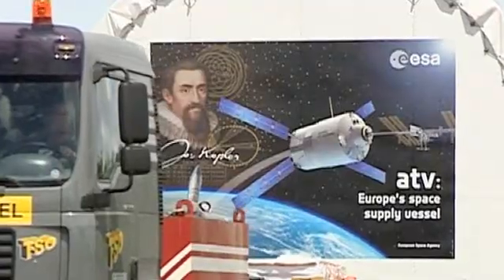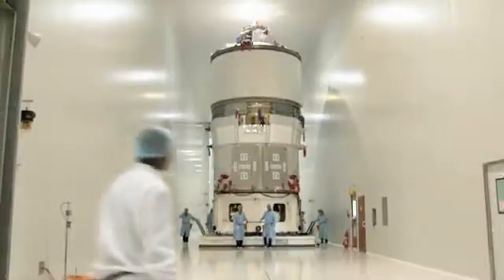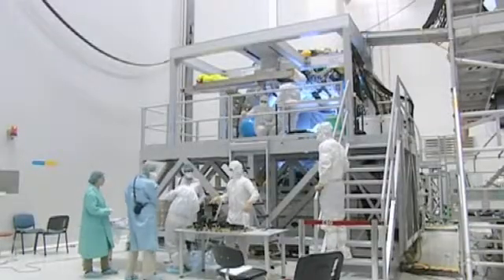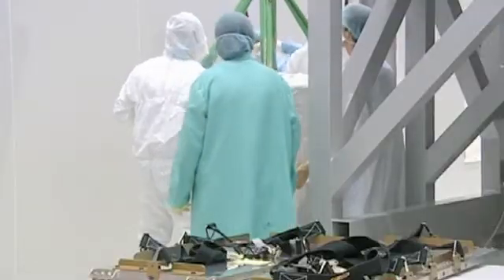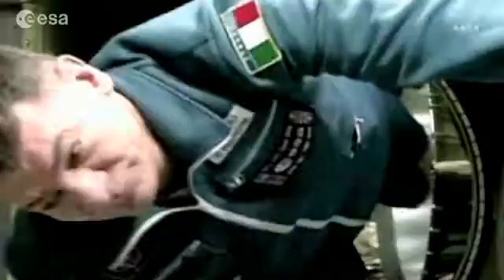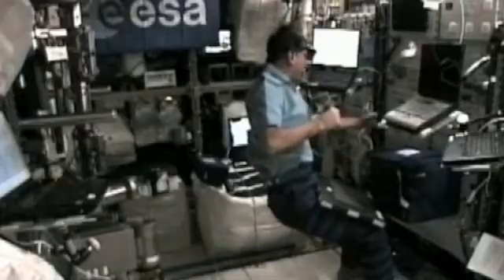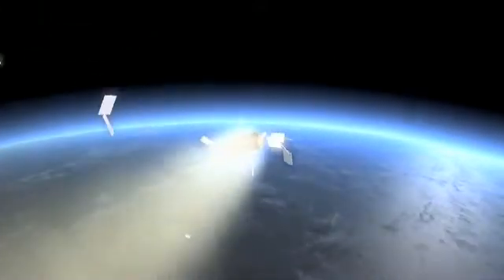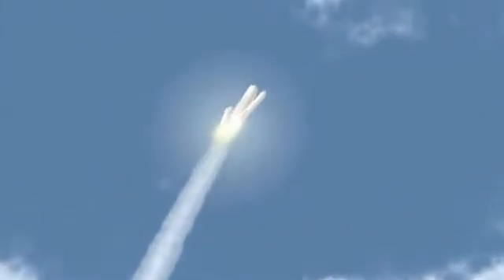ATV key asset for ESA' s Human Spaceflight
'ATV Johannes Kepler, the second European spacecraft to the International Space Station (ISS), is ready for launch from Europe's Spaceport in Kourou, French Guiana, on 15 February 2011. Johannes Kepler is the first production unit of the Automated Transport Vehicle (ATV) series after the first ATV, Jules Verne, demonstrating ATV's capabilities in 2008.
After the retirement of the US Space Shuttle, ATV will become the largest vehicle supplying the ISS. ATV is also the largest and heaviest payload ever launched by Europe.

ATV is Europe's key asset in the ISS logistics; this video explains the role of ATV for the ISS and its importance for the whole ISS partnership, from the perspective of the ESA's Human Spaceflight programme. It includes an interview with Simonetta Di Pippo, ESA's Director of Human Spaceflight.'